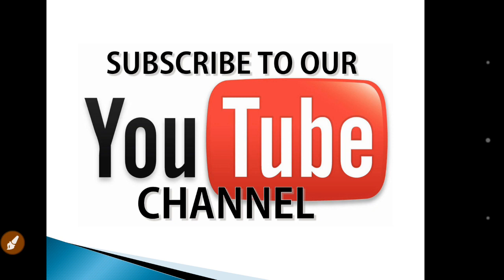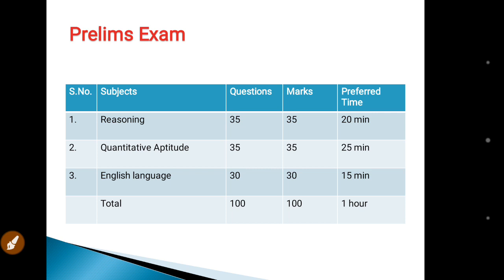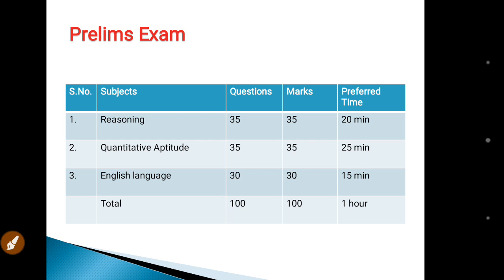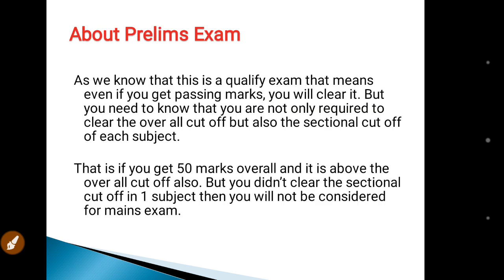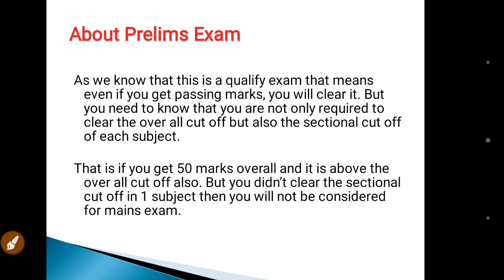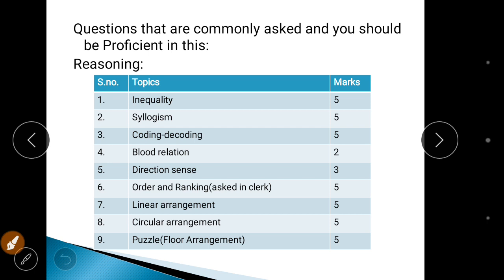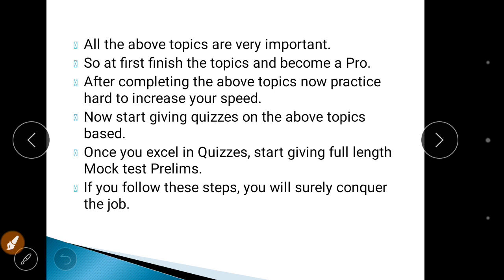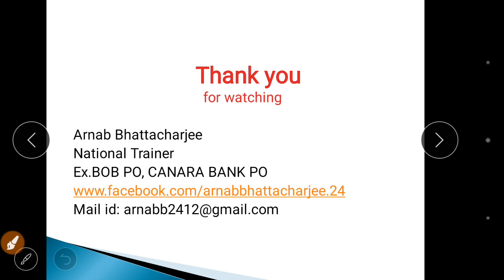How to Crack IBPS PO and score 75+ in IBPS PO prelims exam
This video tells you how to increase your score in preliminary exam of banks and what do you need to prepare and practice before you appear in the exam. There are some topics in which you need to be skilful and some topics which you should leave in exam.
There are some do's and don't's of exam. Ap over all this video will help you to Crack the preliminary exams.